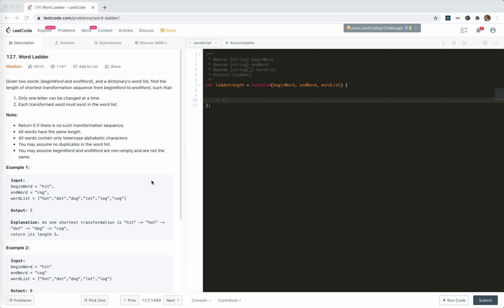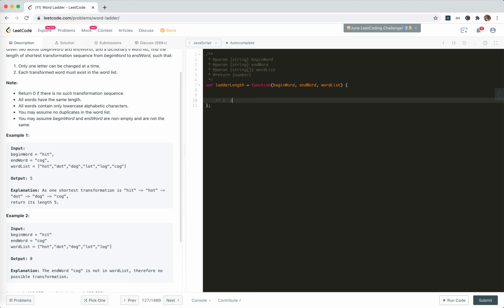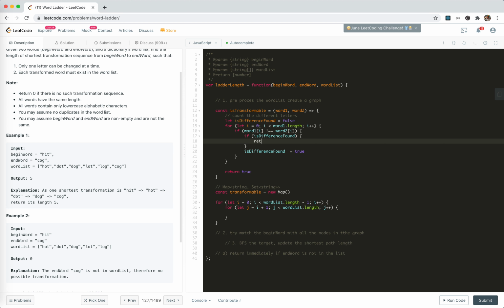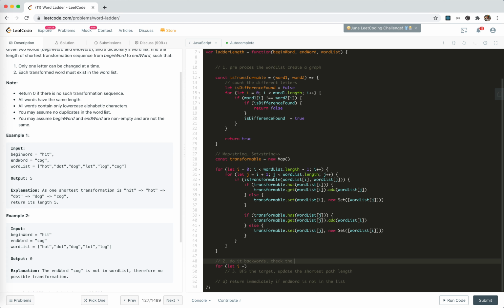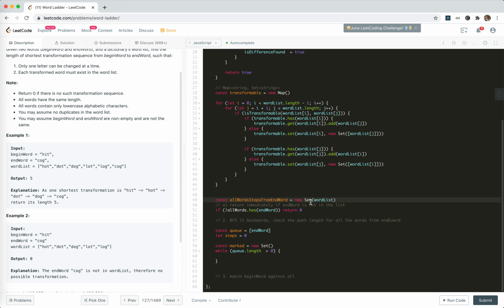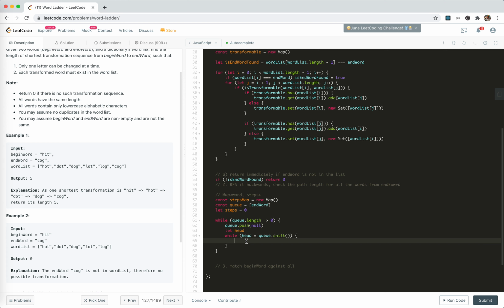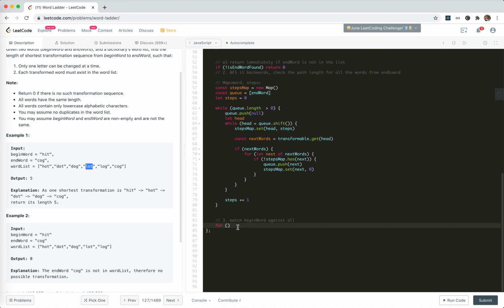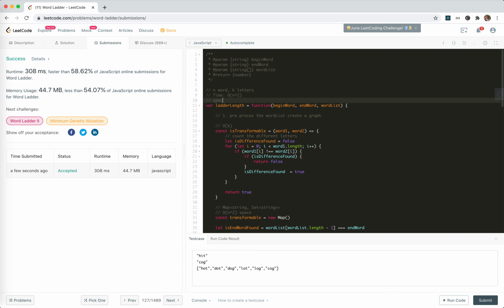LeetCode 127. Word Ladder | JSer - JavaScript & Algorithm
A straightforward implementation of graph problem